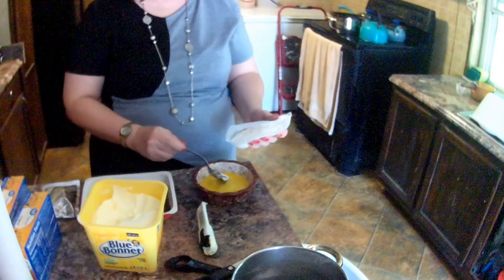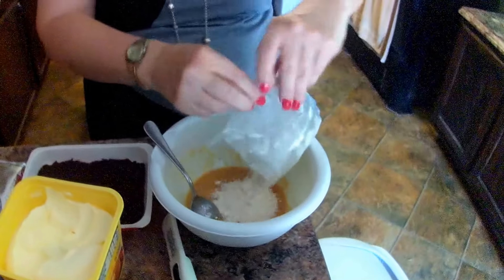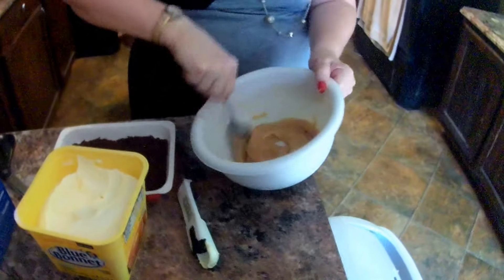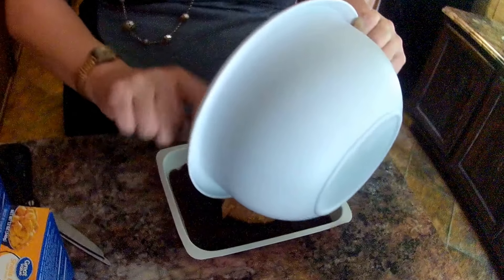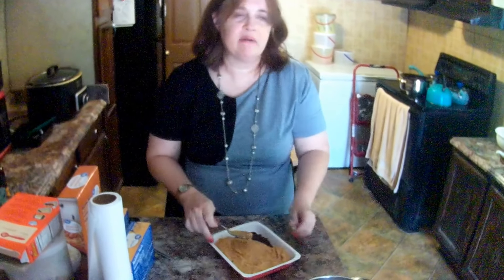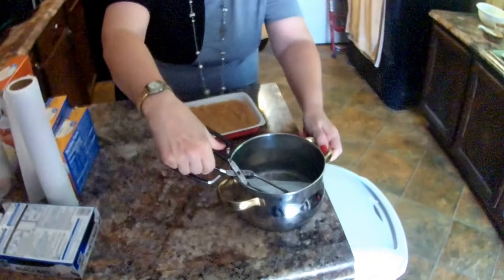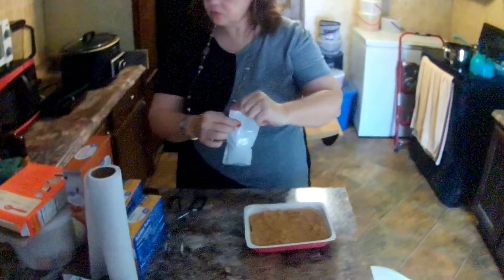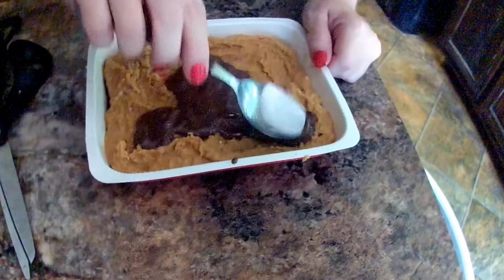Reese's Dessert Bar No bake product test part 2